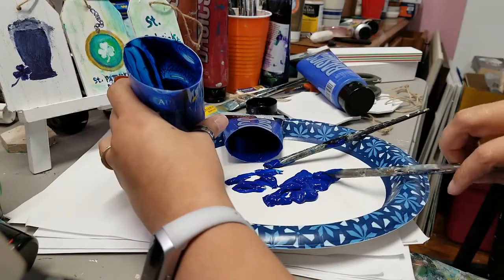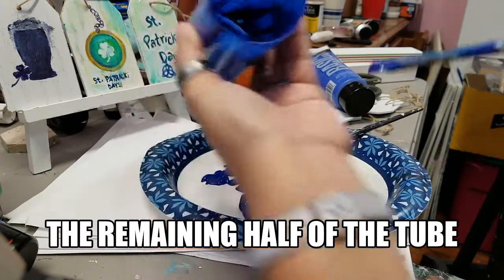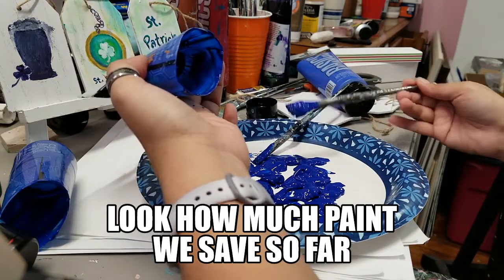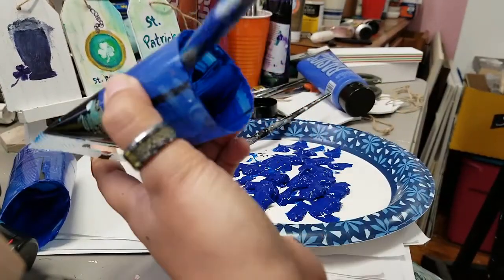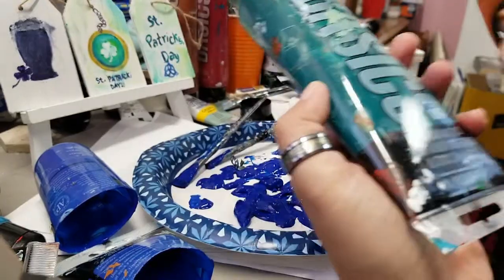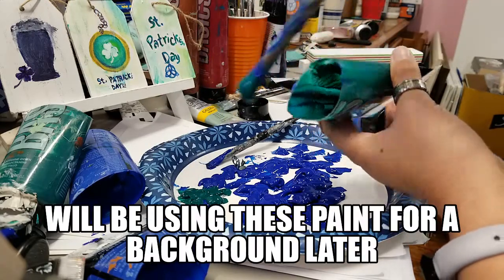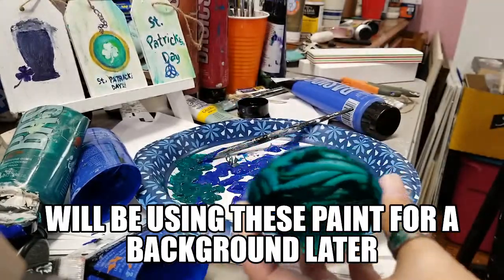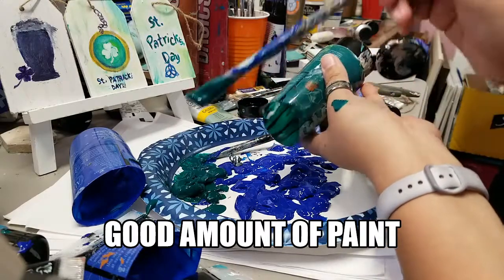how to save paint-saving the remaining paint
saving the remaining paint in the paint tube instead of just throwing it away.
 I cut the tube and scrape out the rest of the paint. his particular paint will be use in one of my project. the sakura blossom, watch it in my upcoming video.

I save my remaining paints in an egg try. you can get it at amazon.